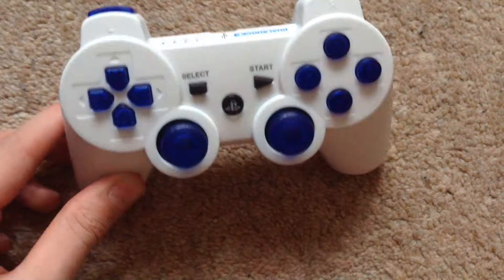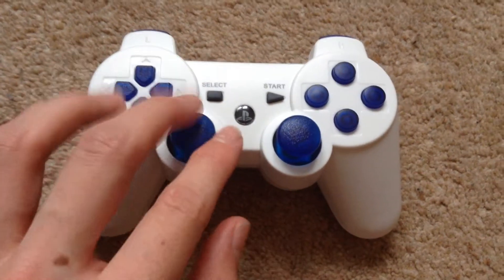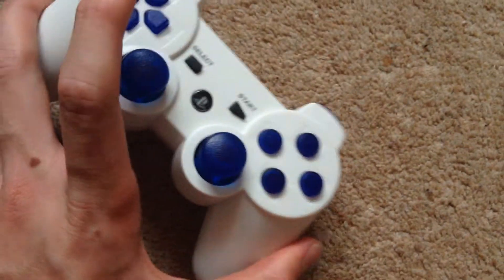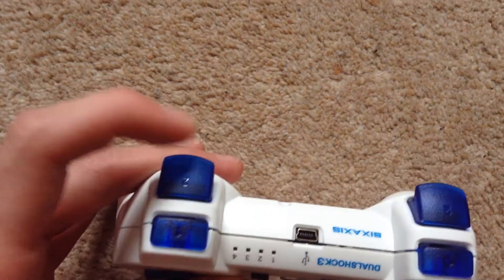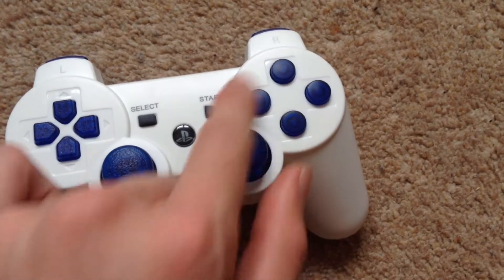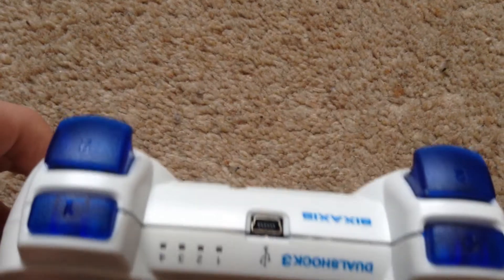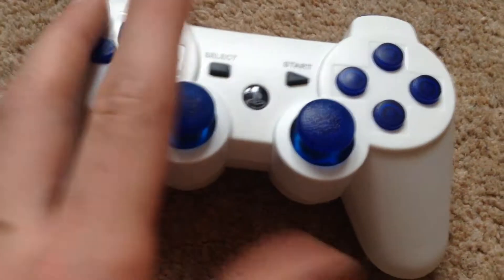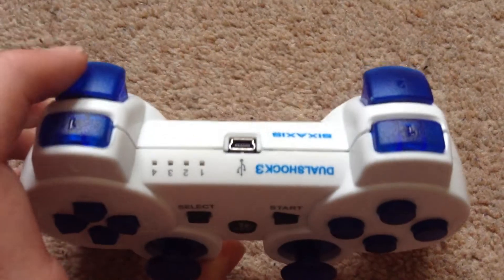custom PS3 controller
one time thing. i will not be making many ps3 controllers i just made this for a friend.But if i get a large request for these i may make more.